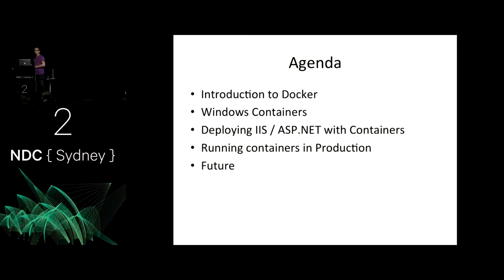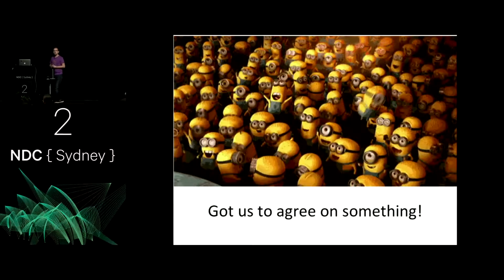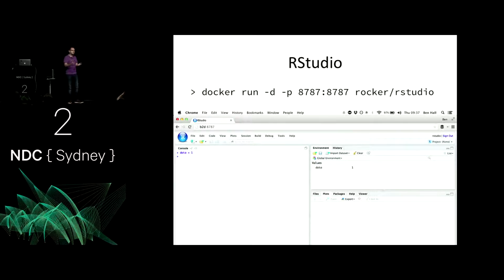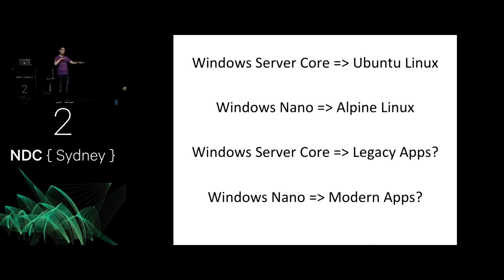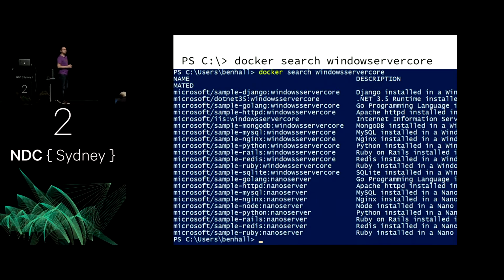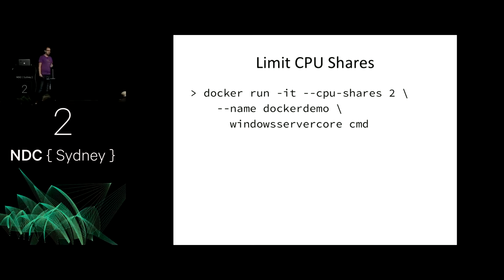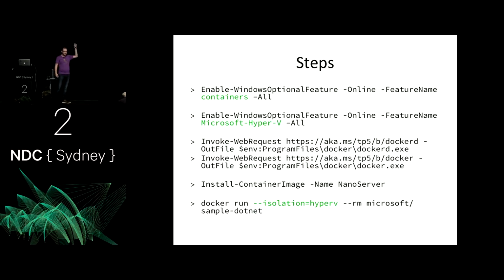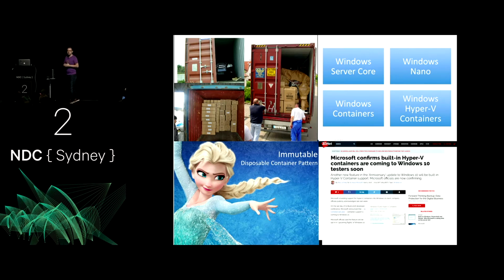Deploying Docker Containers on Windows Server 2016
▶️ Deploying Docker Containers on Windows Server 2016 - Ben Hall

Docker has changed the way we deploy applications onto Linux and ARM based systems. Windows Server 2016 introduces first class container support to the Windows Kernel.
In this session Ben will explore how Docker and Windows will work together, the impact it will have and how you can get started.

Key talking points will include:

- Deploying applications using Windows containers

- Managing Windows containers using tools from the Docker ecosystem

- Combining Linux and Windows containers

- Difference between Nano containers and Server Core containers

- Why Hyper-V isolation exists

- Windows Container Security Model

At the end attendees will understand how containers on Windows will work and the problems they’ll solve.